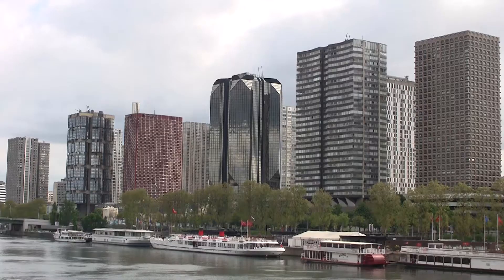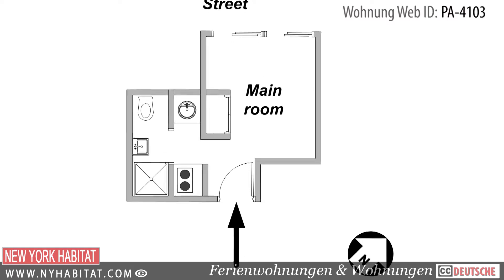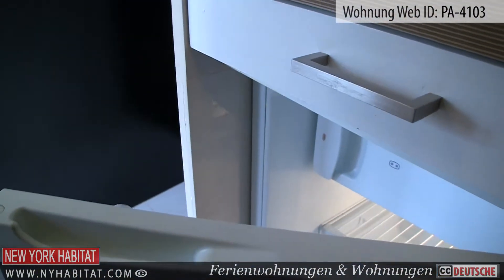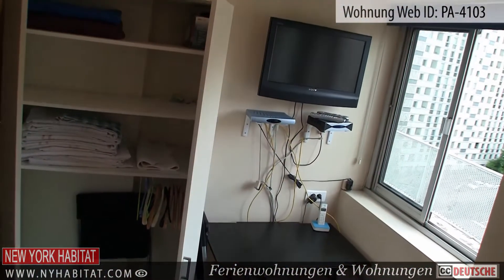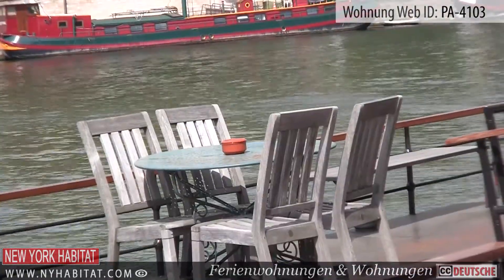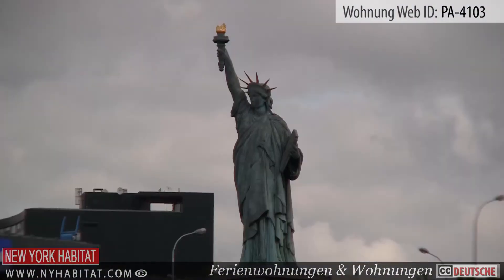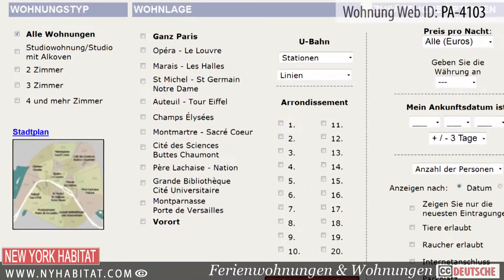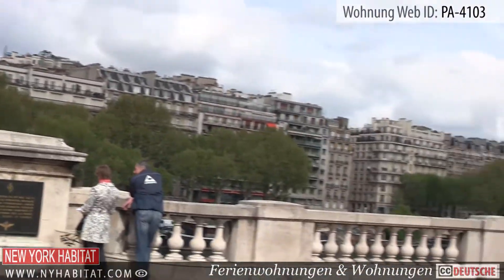Video Tour durch eine möblierte Studiowohnung in der Rue Félicien David in Auteuil, Paris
Hallo und willkommen zu einer weiteren New York Habitat Video Tour durch eine Mietwohnung. Unsere heutige Tour führt uns zu einer Studiowohnung in der Nähe der Seine und des berühmten Eiffelturms ins 16. Arrondissement in Paris. Um mehr über die Wohnung zu erfahren, folgen Sie dem hier finden Sie mehr Informationen. Wenn Sie an anderen Pariser Wohnungen interessiert sind, schauen Sie mal auf unserer Seite vorbei

Diese Wohnung befindet sich im 7. Stock eines Gebäudes mit Aufzug. Wenn Sie die Wohnung betreten, befindet sich die Küche zu Ihrer Linken. Die Küche ist ausgestattet mit allen Küchengeräten, die Sie zum Kochen während Ihres Aufenthalts in Paris benötigen.

Ausserdem verfügt die Wohnung über eine Waschmaschine in der Küche. Das Badezimmer ist mit einer Dusche ausgestattet. Der Wohnbereich verfügt über ein Schlafsofa und einen Fernseher.

Die vielen Fenster in diesem Raum sorgen für natürlichen Sonnenlichteinfall. WLAN ist ebenfalls in der ganzen Wohnung verfügbar. Nun, da wir diese großartige Wohnung besichtigt haben, lassen Sie uns die Umgebung genauer kennenlernen!

Nicht weit von der Wohnung fließt die Seine. Mit seinen vielen Booten und Brücken bietet dieser stets belebte Fluss einige atemberaubende Ausblicke wie zum Beispiel auf den berühmten Eiffelturm! Wenn Sie mehr über den Eiffelturm erfahren möchten, empfehlen wir Ihnen diesen Blog Artikel

L'île aux Cygnes ist eine kleine, von Bäumen gesäumte Insel in der Mitte der Seine. Hier können Sie spazieren gehen, entspannen und die Aussicht genießen. Am Rande der Insel befindet sich ein kleiner Nachbau der Freiheitsstatue, die westlich Richtung New York blickt. Der Eiffelturm dominiert das Stadtbild von Paris. Die Konstruktion aus Eisen wurde von 1887 bis 1889 erbaut und sein Torbogen diente als Eingang der Weltausstellung. Besuchen Sie unsere Homepage um mehr großartige Mietwohnungen in der Nähe des Eiffelturms und in ganz Paris zu finden.

Um mehr über Wohnungen in Paris zu erfahren, klicken Sie auf den folgenden und suchen Sie nach den Kriterien, die Sie interessieren! Mit so vielen Möglichkeiten wird sicherlich etwas für Ihren Geschmack dabei sein! Wenn Sie nur für einen Kurztrip in Paris sind, bietet NY Habitat Ihnen auch Ferienwohnungen! Sie sind sich noch nicht sicher? Schauen Sie sich unsere Playlist an, um mehr Wohnungen in Paris zu sehen!

Danke, dass Sie sich unser Video angeschaut haben und wir hoffen, Sie bald in Frankreichs romantischer Hauptstadt begrüßen zu dürfen!